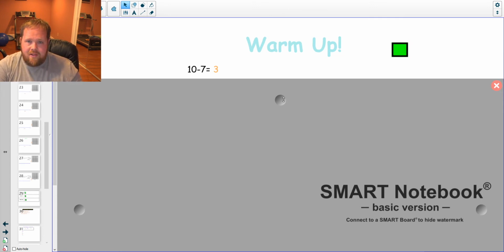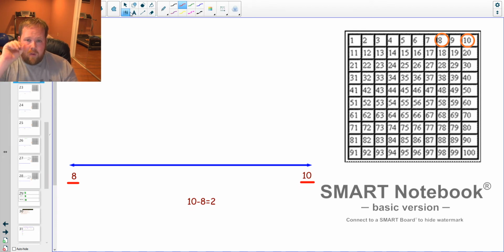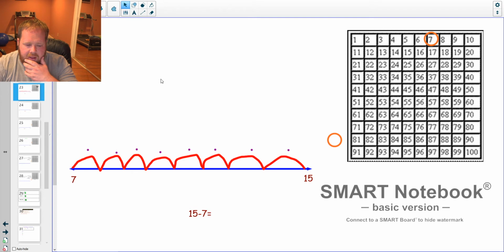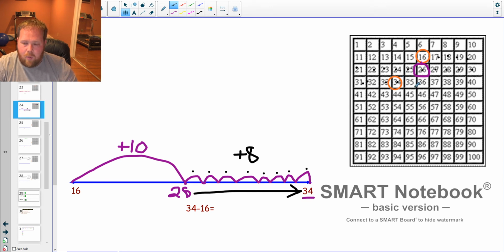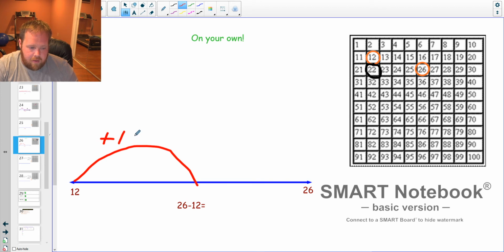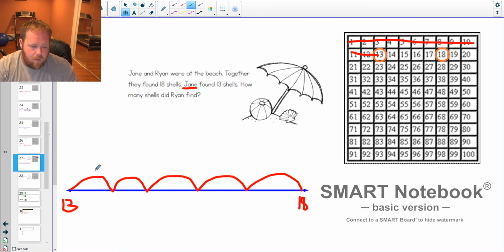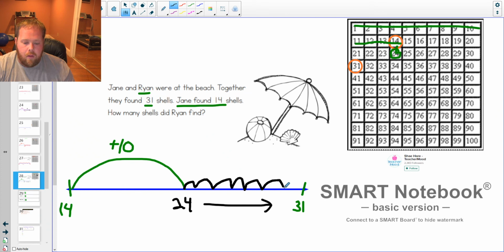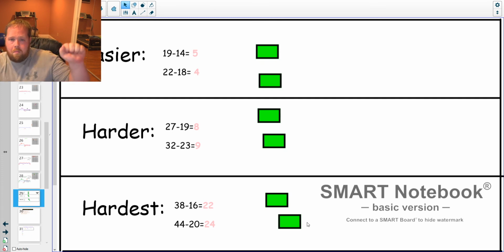Counting Up Subtraction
There are many ways to do subtraction! Here, we practice the counting up method with a number line.